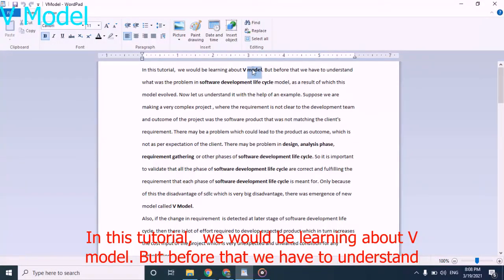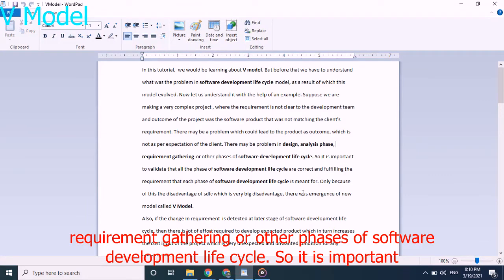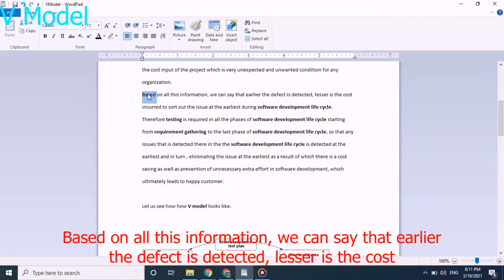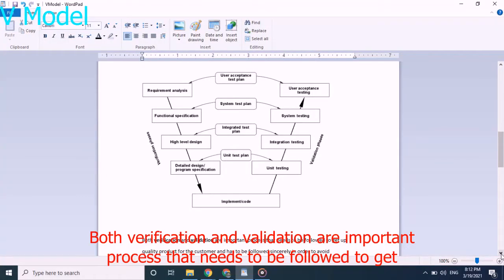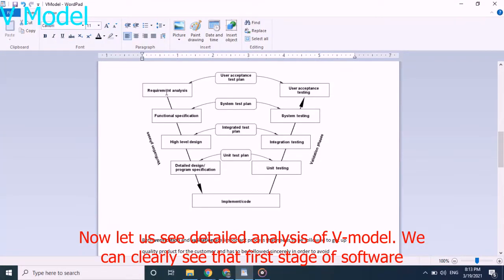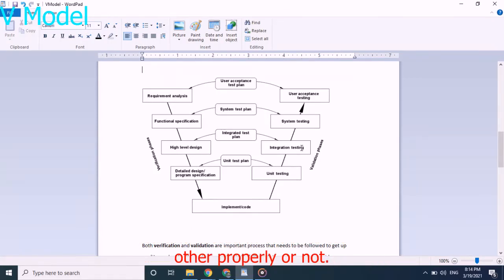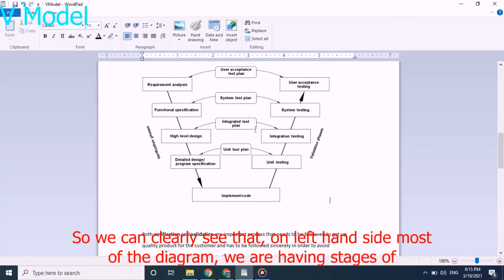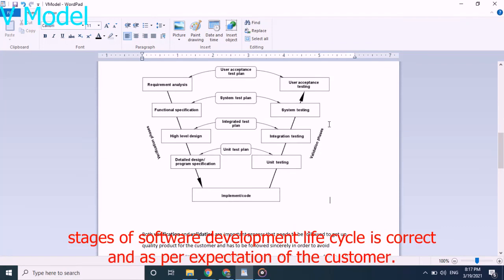SDLC V-Model software testing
The V-model is an SDLC model where execution of processes happens in a sequential manner in a V-shape